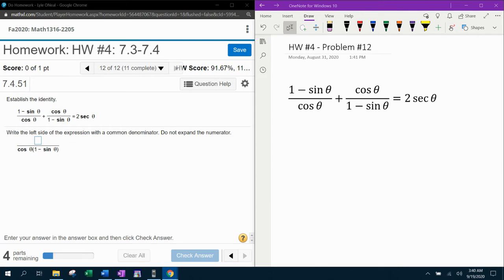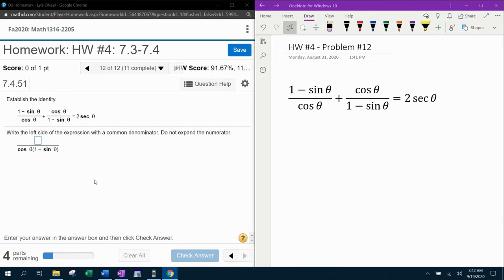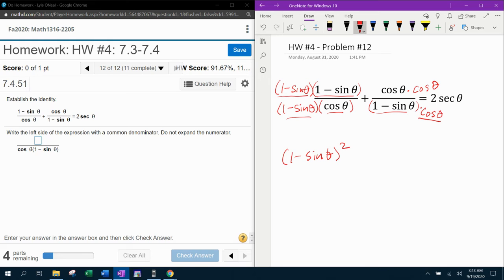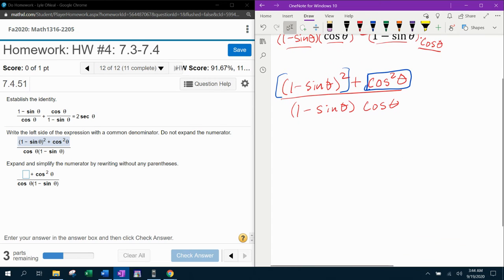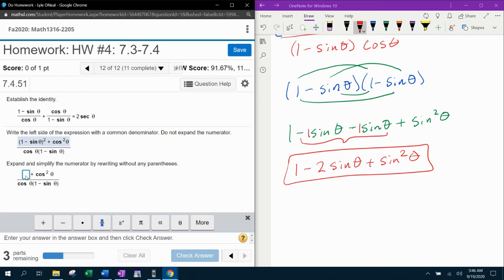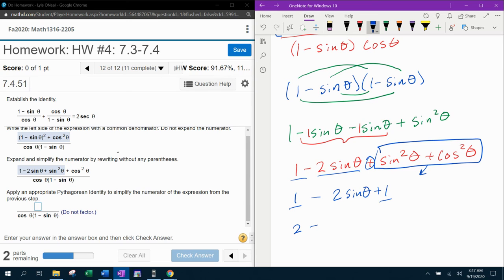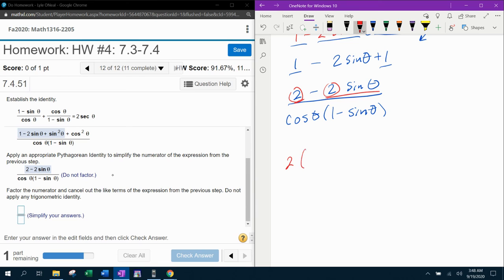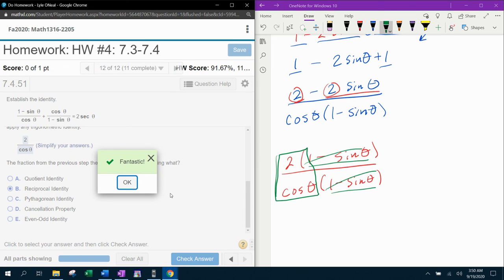Trigonometry - HW#4 Question #12 & Precalculus - HW#4 Question #12 - MyLab Math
Establishing a trigonometric identity, AKA trigonometric proof.